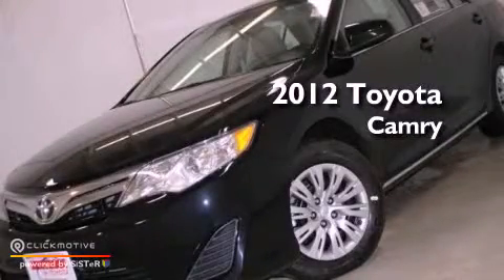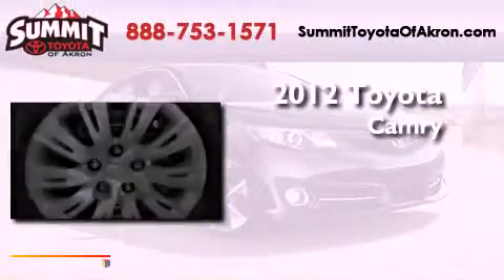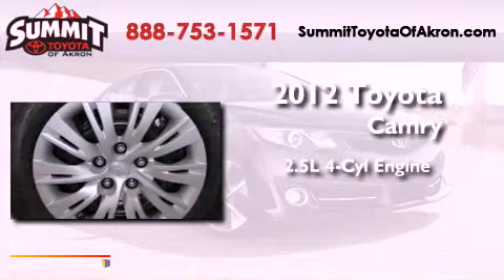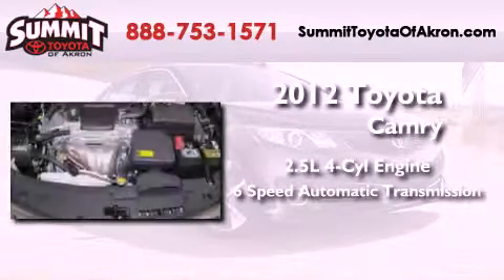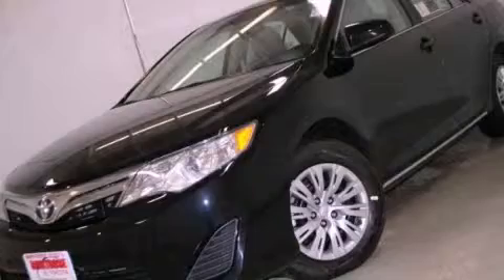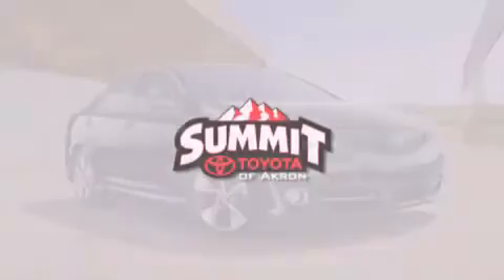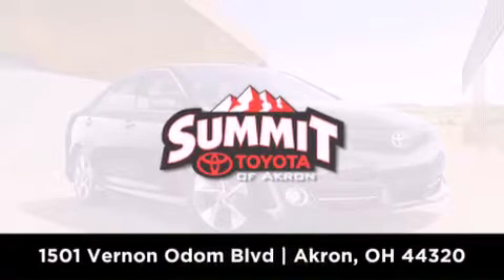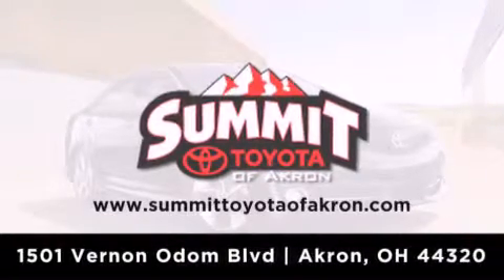2012 Toyota Camry Akron OH 44320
Year : 2012
 Make : Toyota
 Model : Camry
 Engine : Gas I4 2.5L/152
 Trans . : Automatic
 Exterior : Attitude Black Metallic
 Miles : 10

 Stock : 3C0814